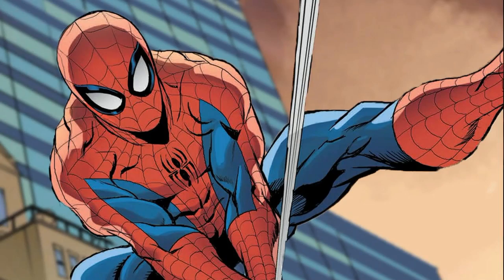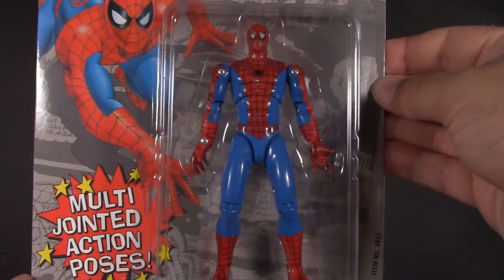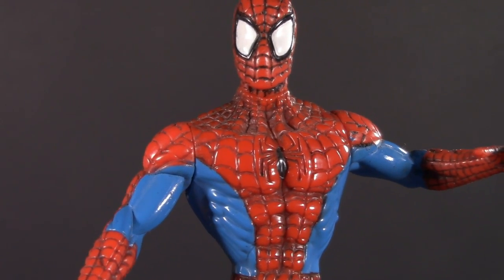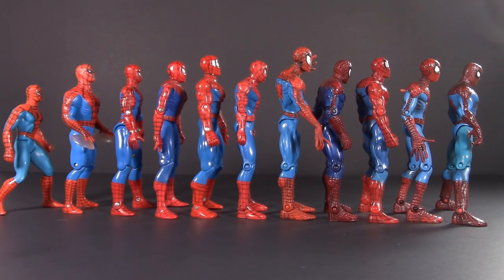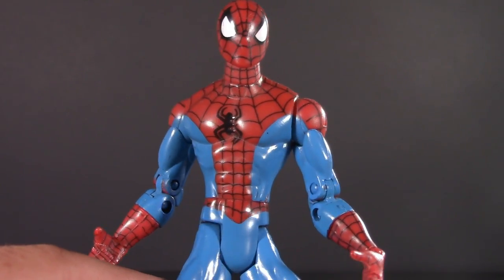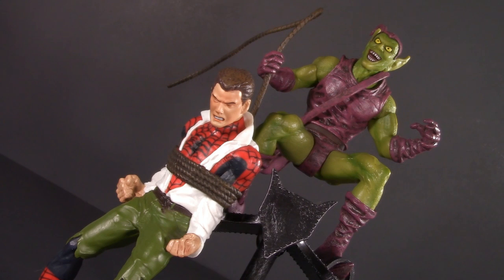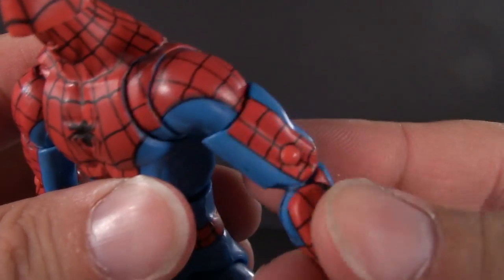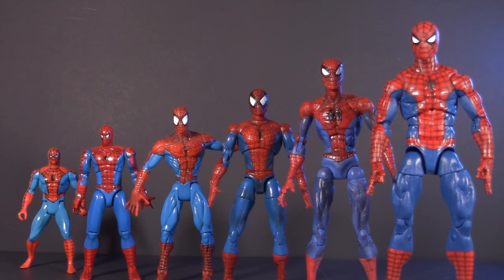Spider-Man Collection Glenn Webb Tribute - 5POA Action Figure Evolution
Glenn Webb was a pioneer of action figure video content who tragically left us in 2016. He was my introduction to action figure reviews, and the person who inspired me to want to make action figure videos too. In this video, I pay tribute to his incredible legacy with my own spin on one of his most beloved video series, Action Figure Evolution, where we chronicle the history of one character in action figure form. In this video, we take a look at my personal favorite superhero, Spider-Man, with a deep dive from Mattel's Secret Wars to now.

If you are a new collector, or maybe just never heard of Glenn, definitely check him out. All his videos are still online for you to enjoy. I put a LOT of work into this video, and your likes help to make sure more action figure aficionados get to see it. You can also follow 5POA Figure Reviews on Facebook, Instagram, and Twitter.